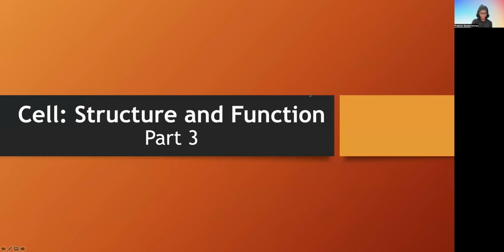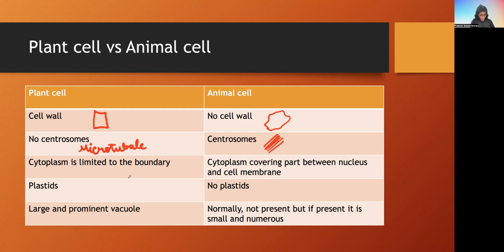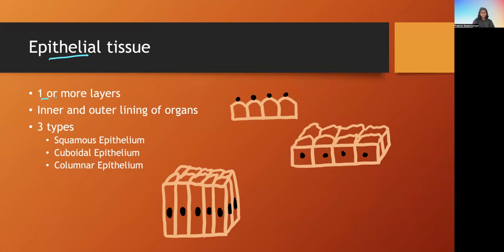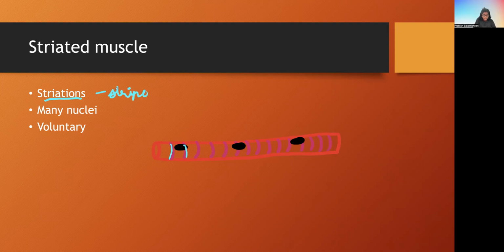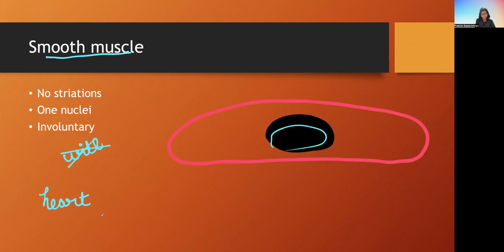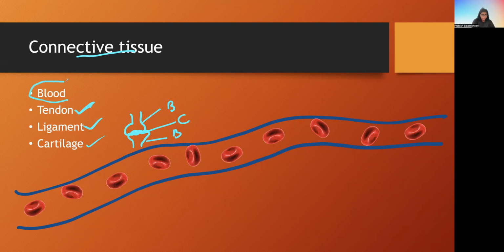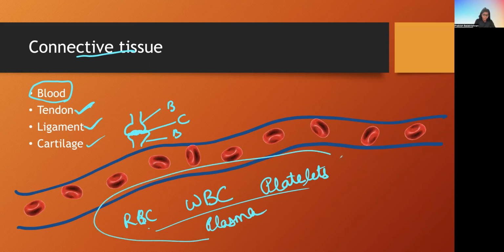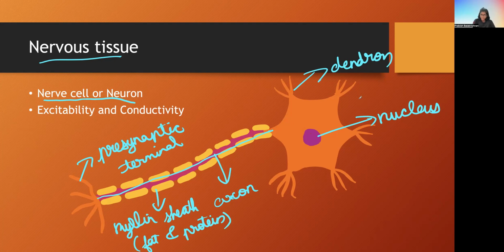Cell function Part III